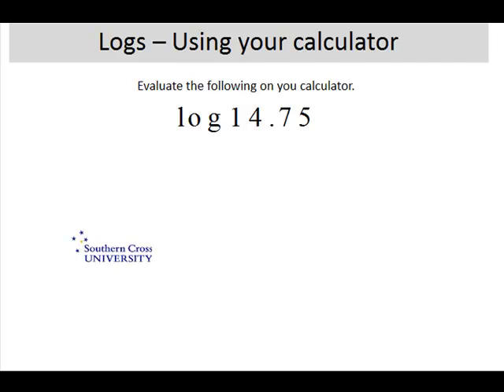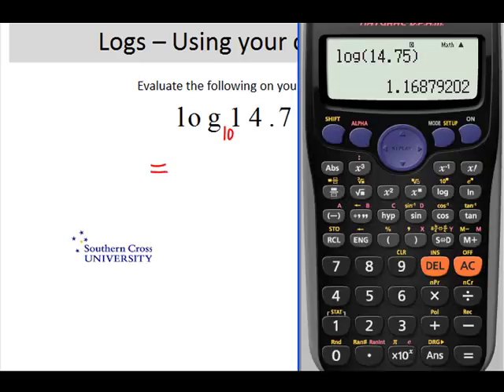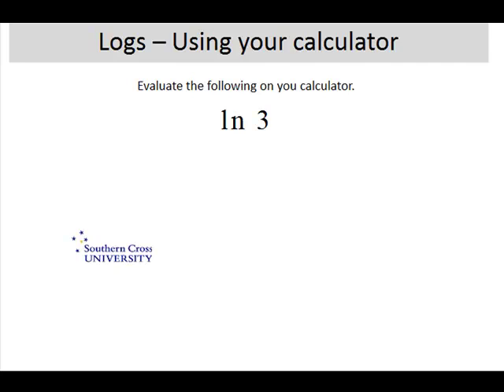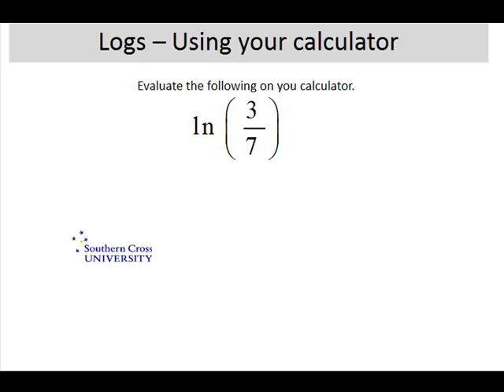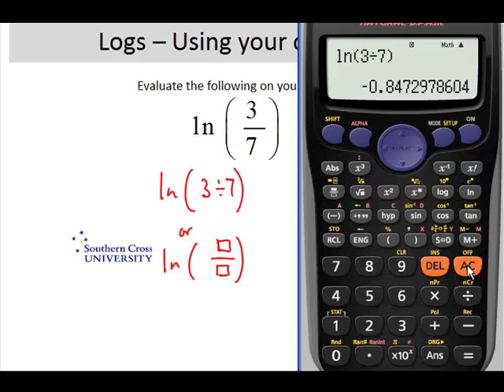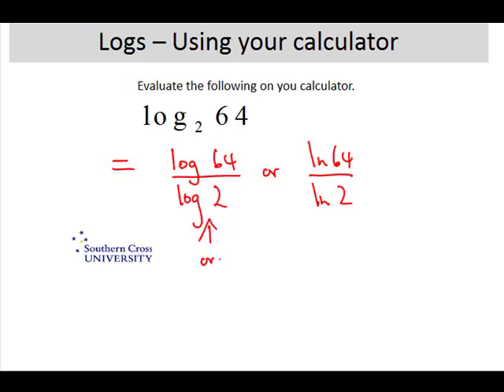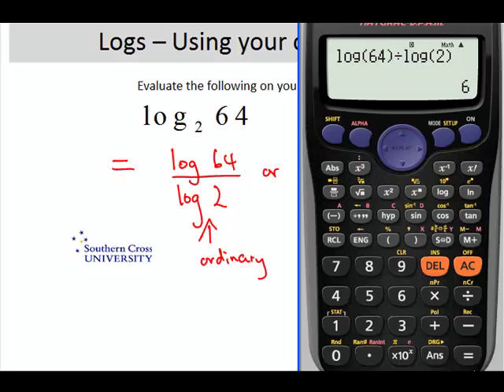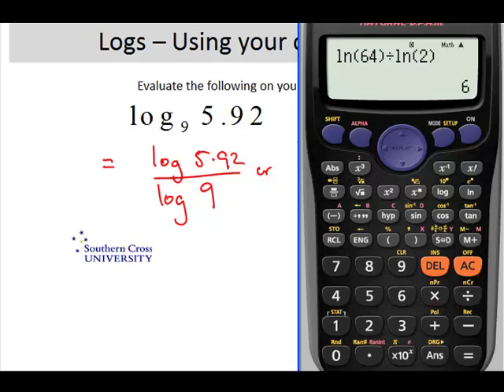Logs Using your calculator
Calculator - This movie shows how to use the LOG and LN keys on a scientific calculator.